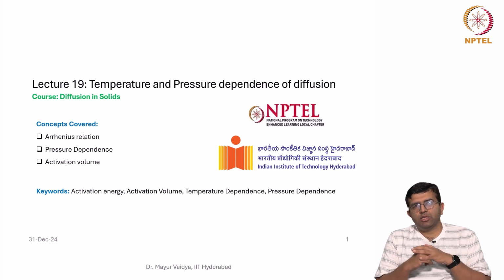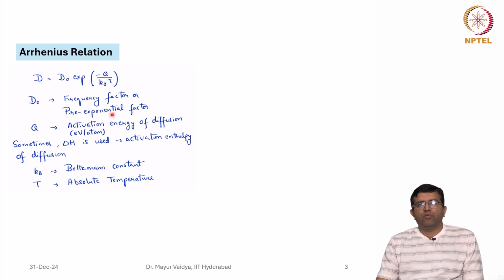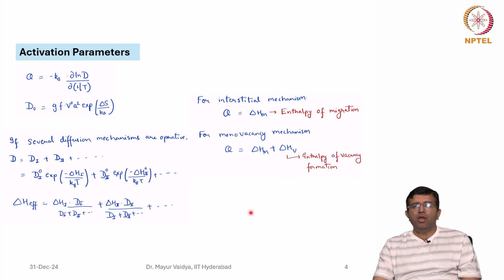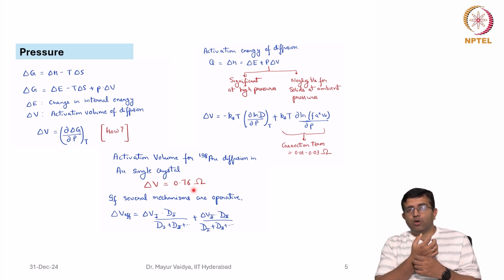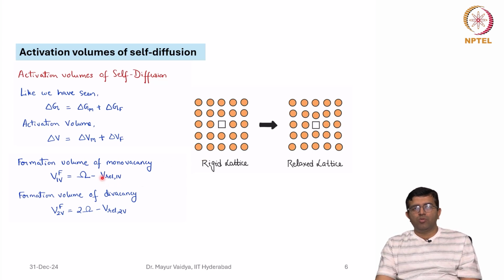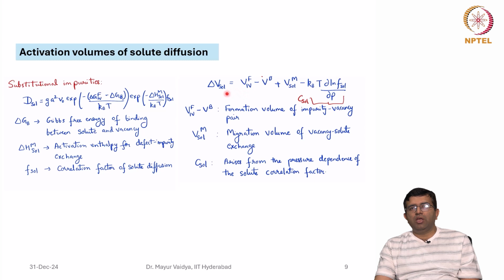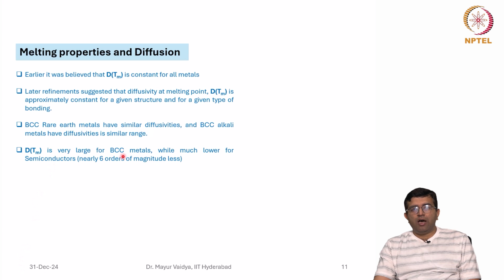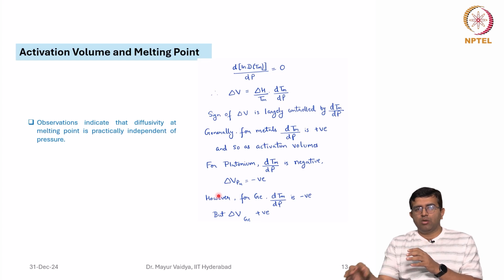Temperature and pressure dependence of diffusion